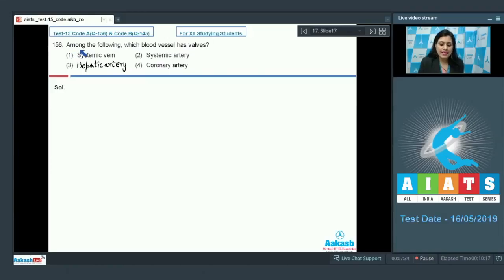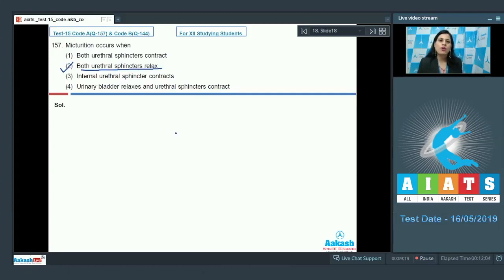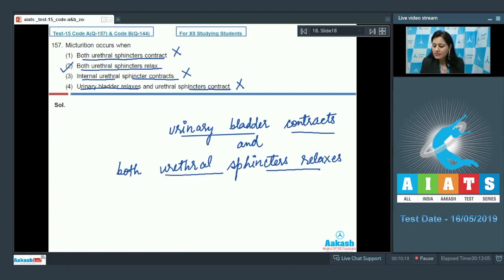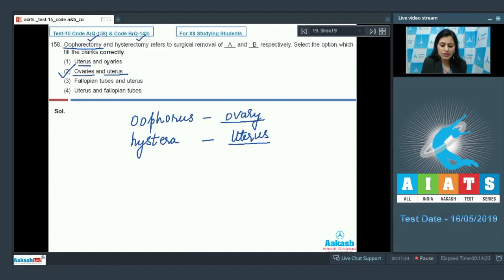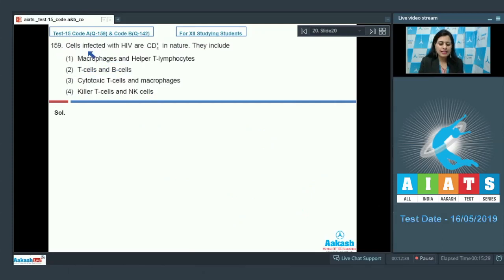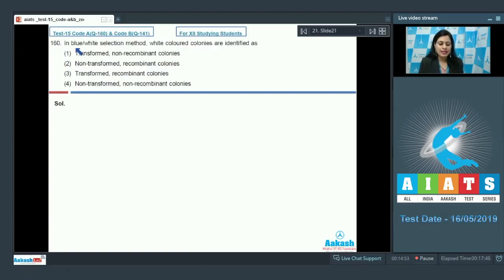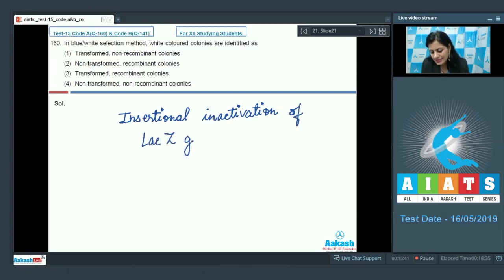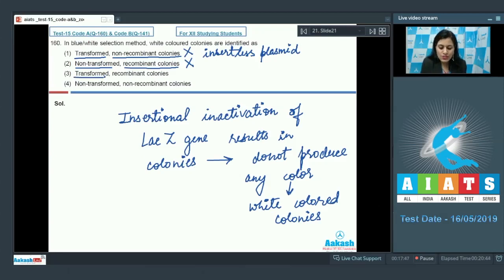AIATS TEST 15 Code A&B For XII Studying Students ZOOLOGY MEDICAL 2019 Q 156 to 160